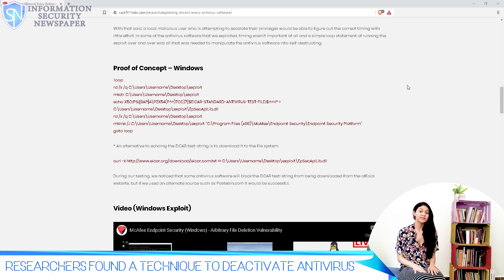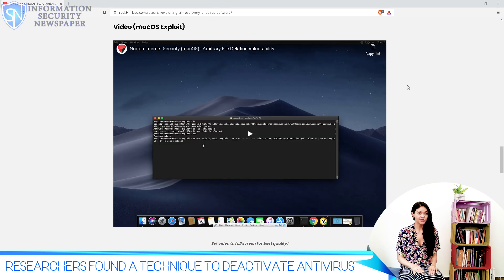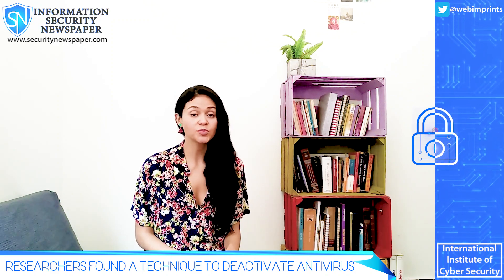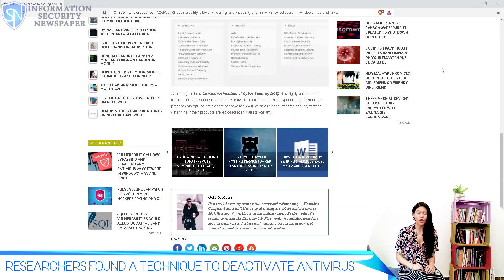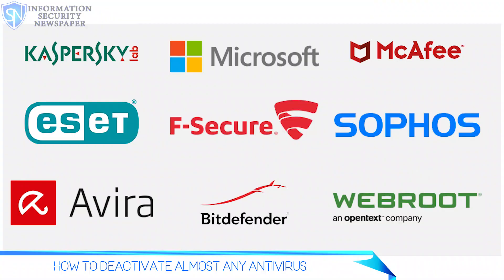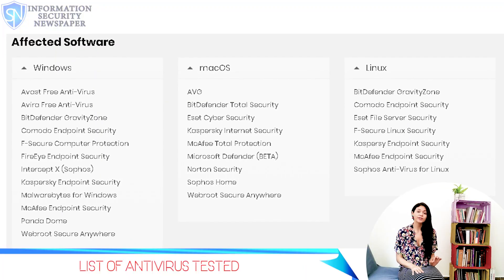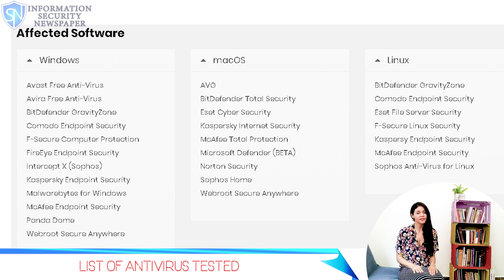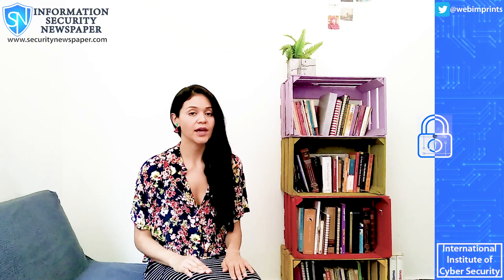Vulnerability to bypass & deactivate antivirus: Windows, Linux & MacOS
A group of researchers just released a technique to disable almost any Antivirus for Windows, Linux and MacOS. Here we will tell you all the details on what they found out and how to deactivate them.